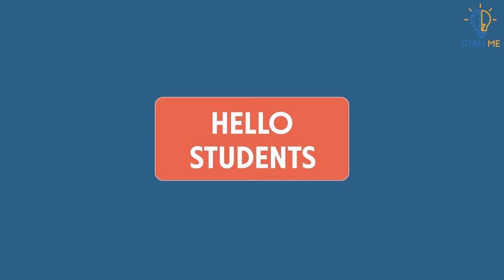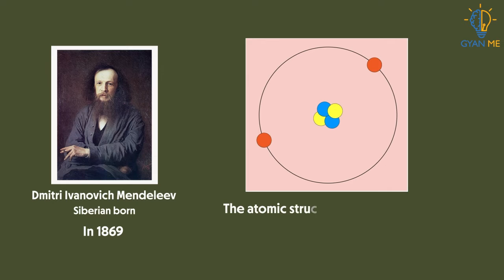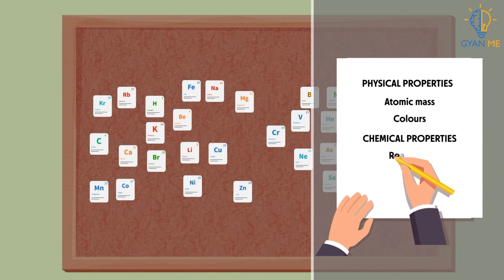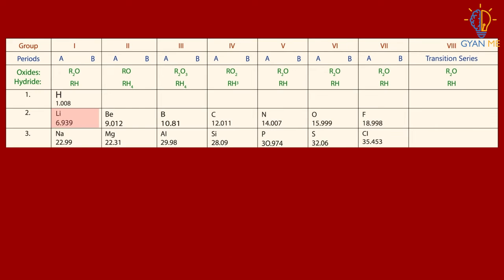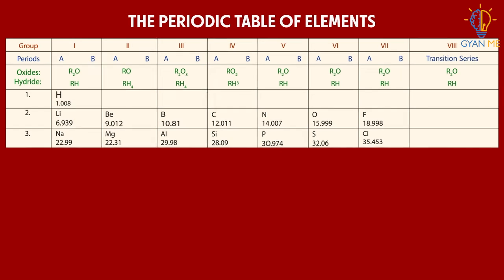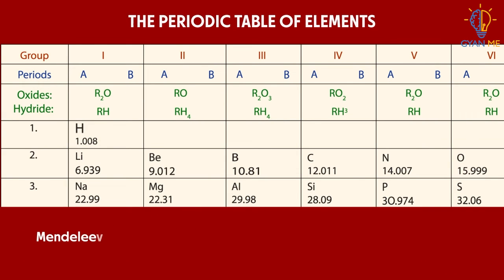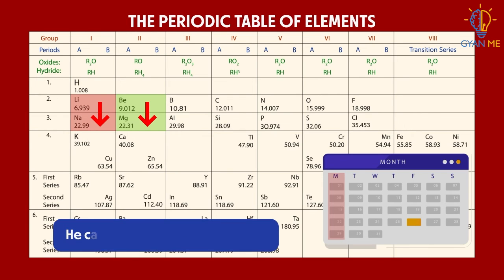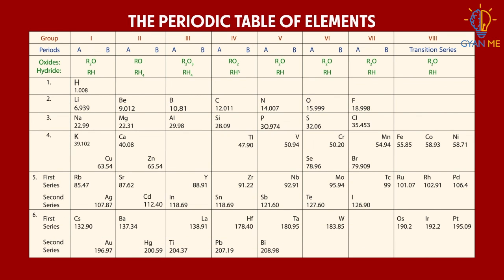Mendeleev's Periddoc Table | Part 4 | Ch. 5 | English | Class 10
To view all videos based on Periodic Classification of Elements, download our application from play store: